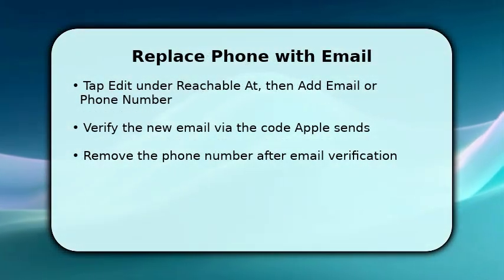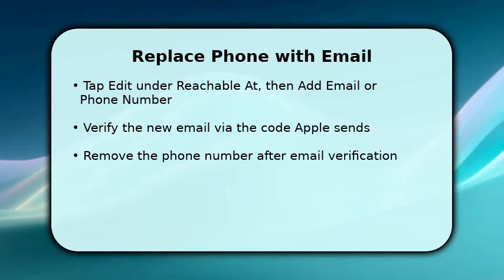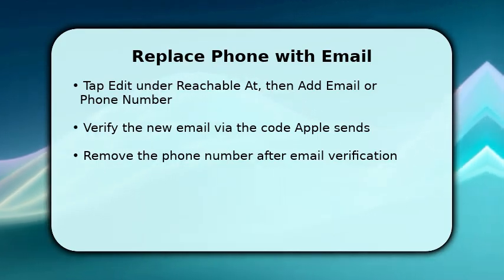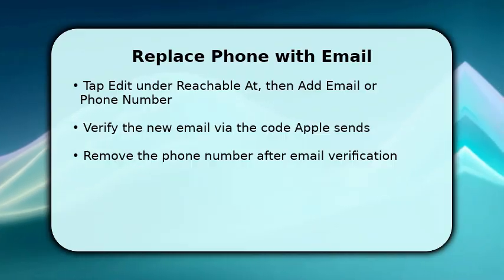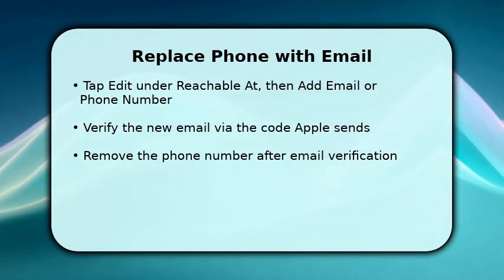How to Change Apple Id from Phone Number to Email Address - Full Guide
Learn how this can enhance security and simplify account management on all of your devices.

change Apple ID, switch Apple ID, email instead of phone for Apple ID, manage Apple ID securely, Apple ID setup process